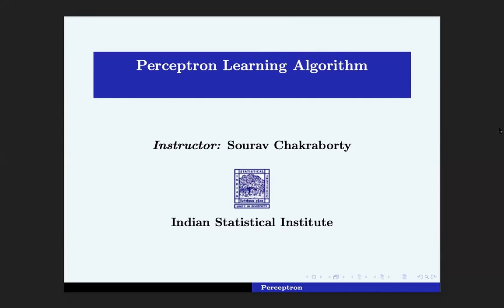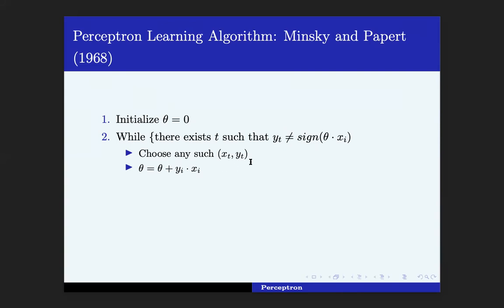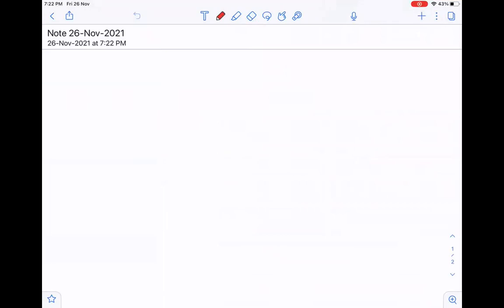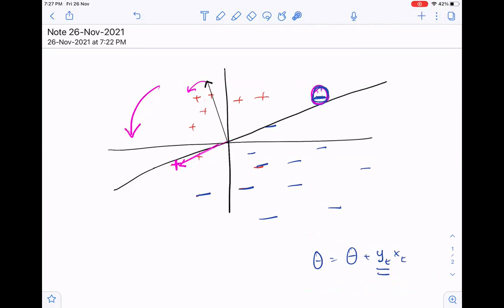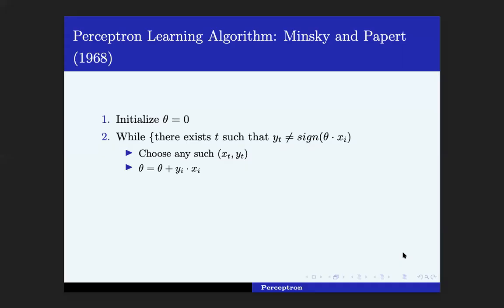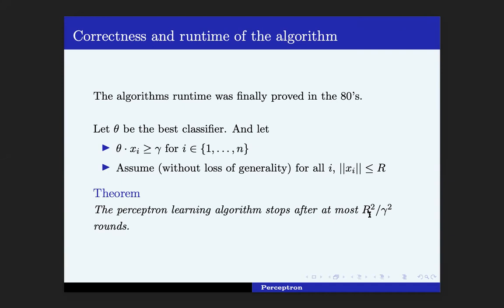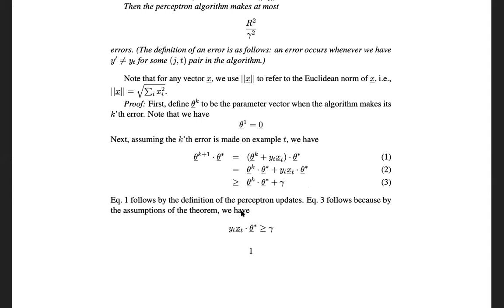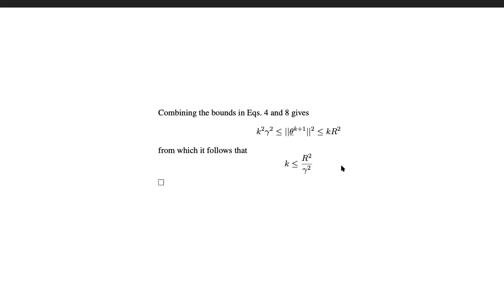Recording of 26/11/21 class